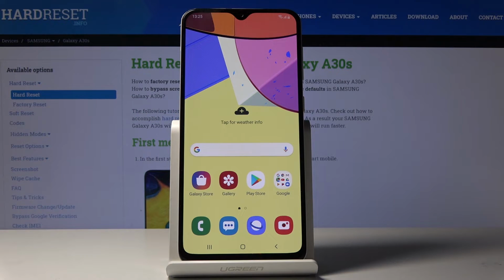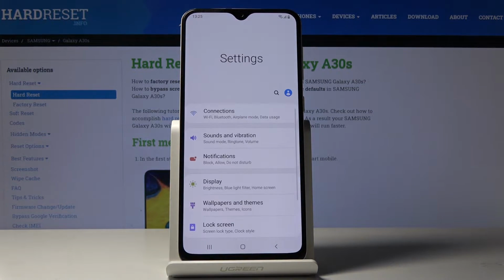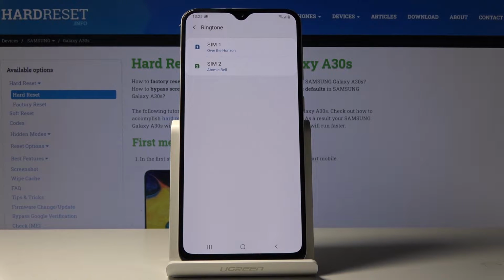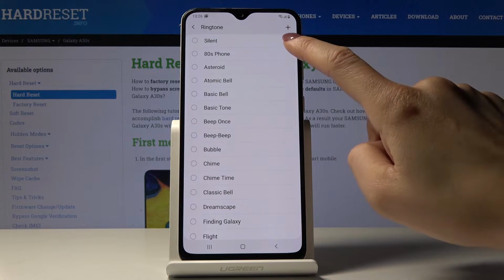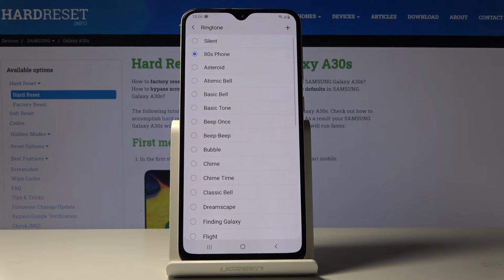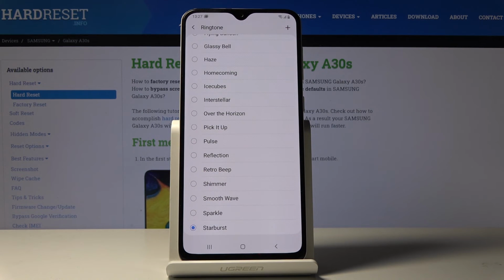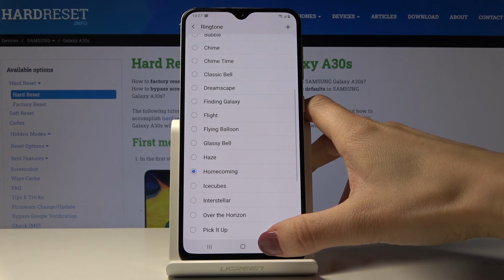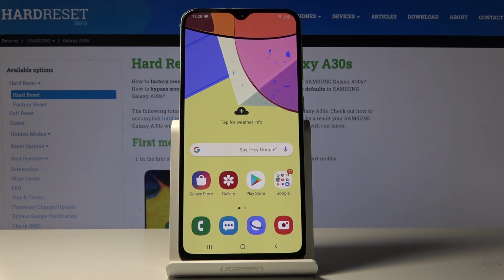How to Change Ringtone in Samsung Galaxy A30s – Ringtones List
Learn more info about SAMSUNG GALAXY A30s:
If you are bored by your old ringtone and you need a new one check out our video tutorial and learn how to change it to the new one! You can pick from default ringtones or add your own to the list of them. Let’s follow the step by step guide and select the perfect ringtone for your Samsung Galaxy A30s!

How to change ringtone in Samsung Galaxy A30s? How to set up ringtone in Samsung Galaxy A30s? How to add ringtone in Samsung Galaxy A30s? Where to find ringtones in Samsung Galaxy A30s? How to select ringtone in Samsung Galaxy A30s? How to switch ringtones in Samsung Galaxy A30s?